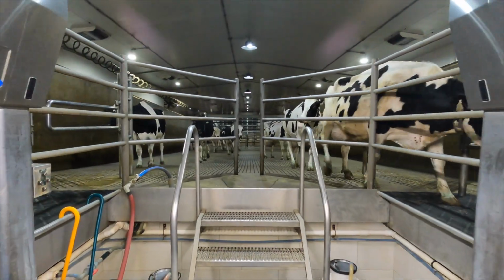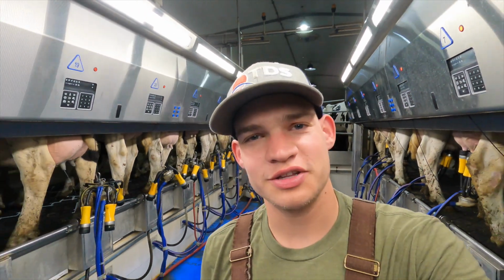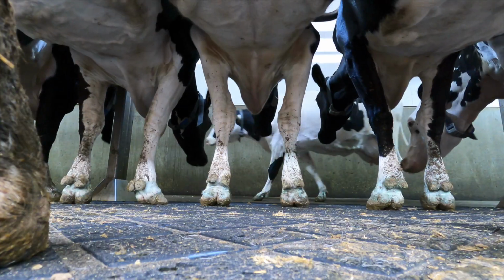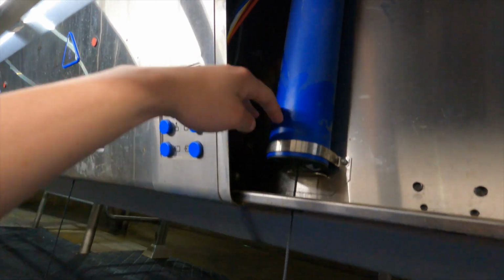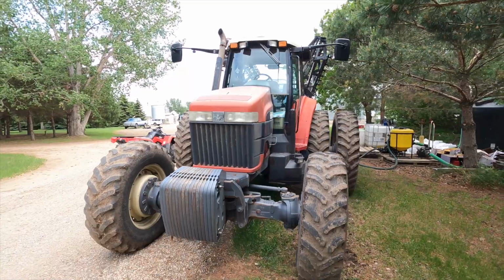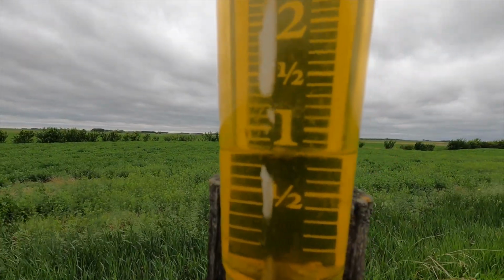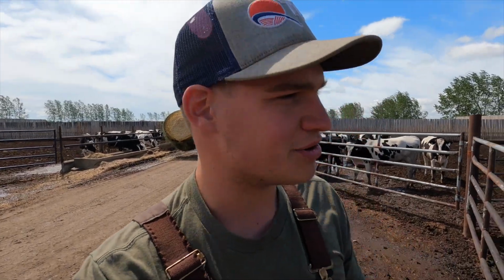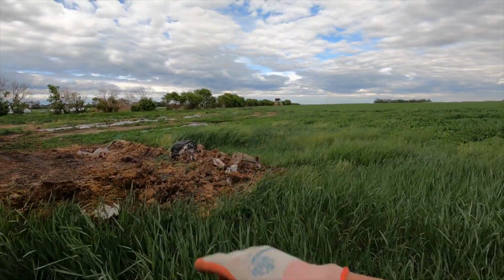Its Summer Time! Chores On Dairy Farm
Box 600
S0K-0J0
Asquith Sk
Canada